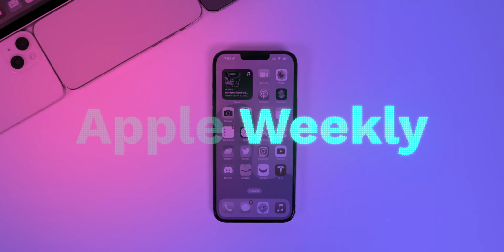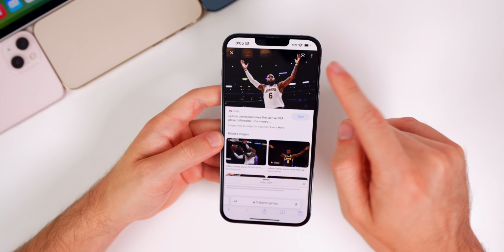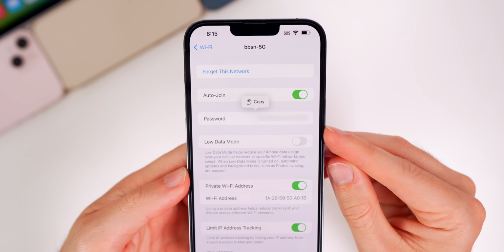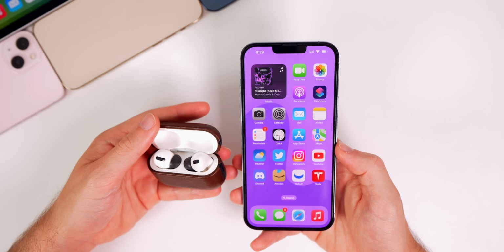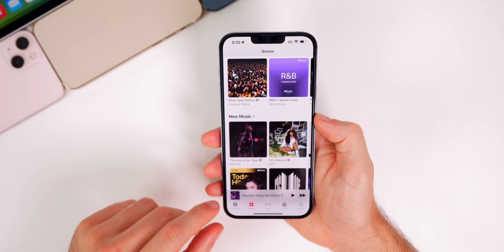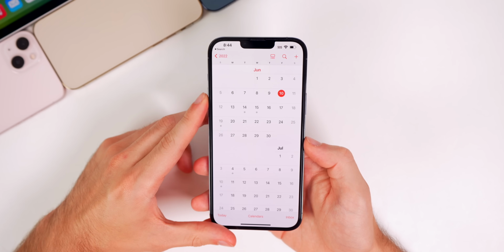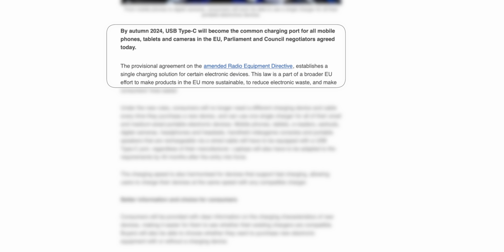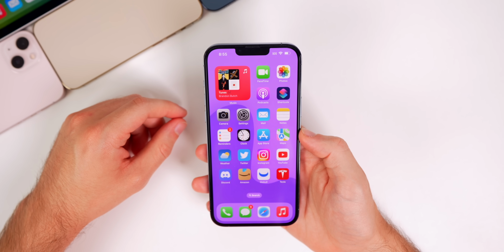iOS 16 Beta 1 Features & Bugs, 14" iPad Pro, January 2023 Apple Event Leaked & More!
iOS 16 Beta 1 - something is missing.. | iOS 16 Features & Changes, Bugs, Performance, Battery Life (After 1 Week) | AppleWeekly (Ep. 14)

iOS 16 Beta 1 has been out for a week and in this video, we recap how the software has been running in terms of performance, bugs and battery life. We also discuss more than 20 additional features and changes found!

After discussing iOS 16 Beta 1, we talk about when to expect iOS 16 Beta 2, Apple's AR/VR Headset, a new 14" iPad Pro coming in 2023, another AirTag stalker and much more!

Chapters:
0:00 What to Expect
1:00 Even MORE iOS 16 Features
9:13 AirPods Beta Released
9:42 Live Activities (something is missing..)
10:39 iOS 16 Bugs
12:45 Apple Music Bugs
13:19 iOS 16 Bugs (cont.)
14:18 iOS 16 Beta 1 Performance
15:13 iOS 16 Beta 1 Battery Life
16:07 iOS 16 Beta 2 & Public Beta Release Date
17:34 New 14.1" iPad Pro Coming!
18:49 USB-C to ALL Apple Products?
20:02 January 2023 Apple Event
21:28 AirTags Stalker ...AGAIN
22:29 Conclusion

What do you think of iOS 16 Beta 1? Are you ready for Beta 2 and the Public Beta?

🎵Outro:

▬ STAY UP-TO-DATE! ▬